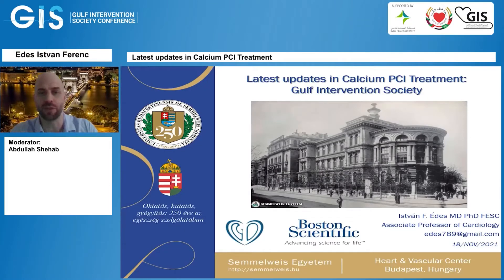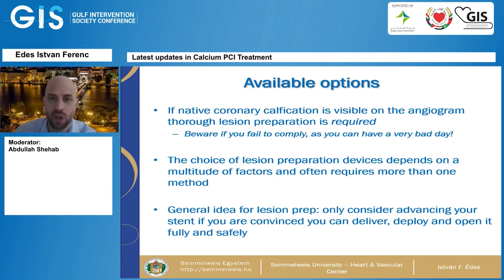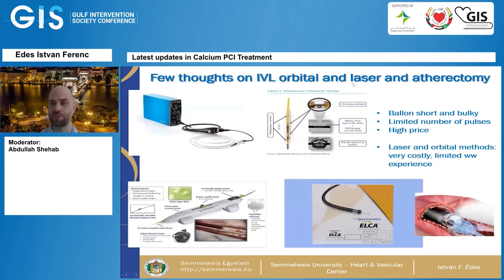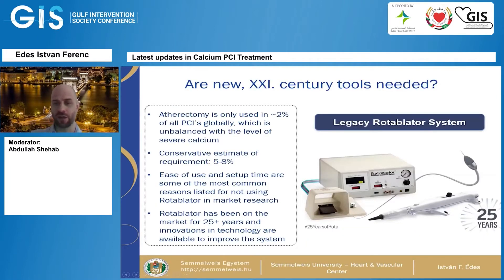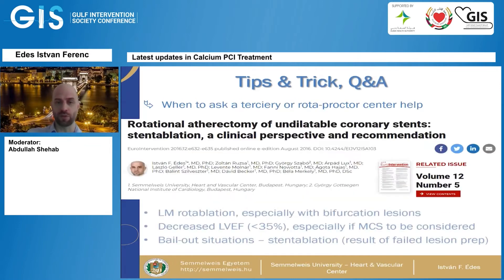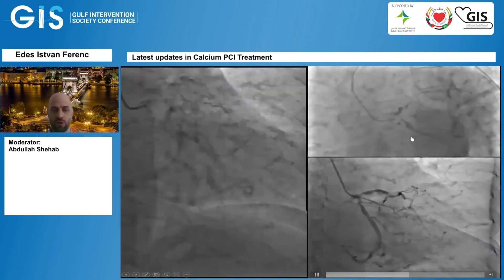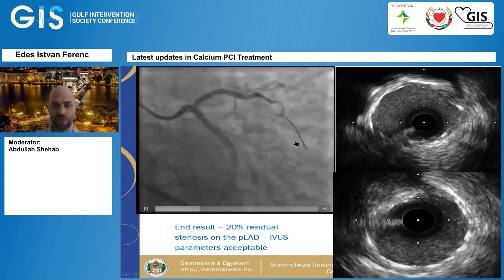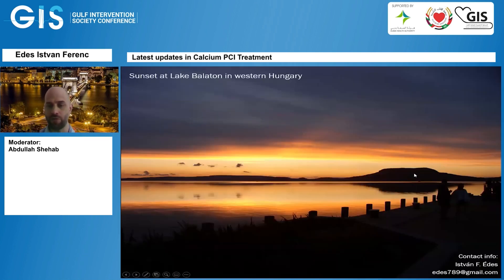10 Édes István Ferenc Latest updates in Calcium PCI Treatment